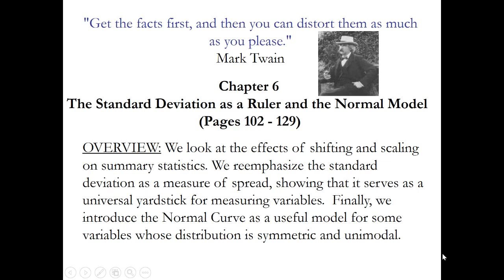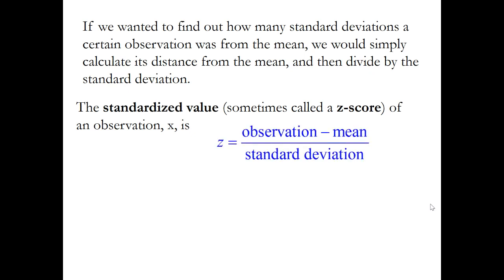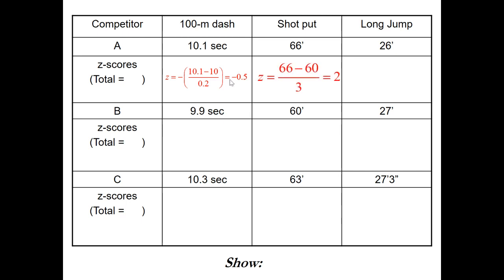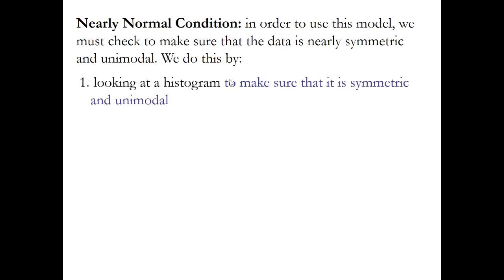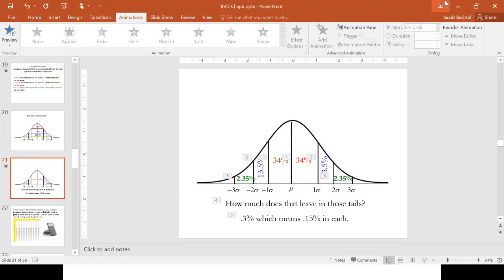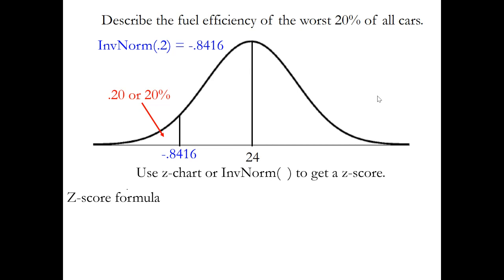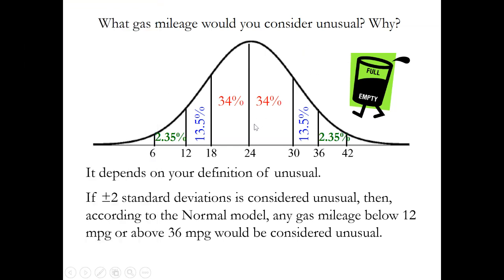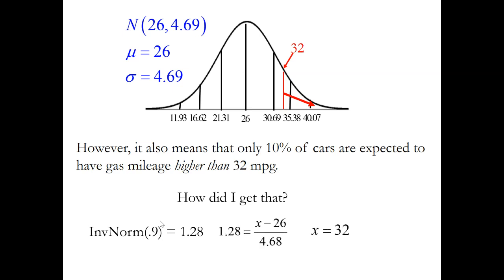Chapter 6 - The Normal Distribution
One of the most fundamental aspects of Statistics.